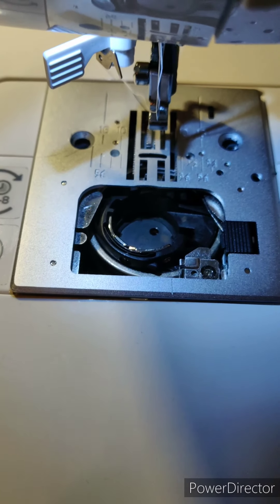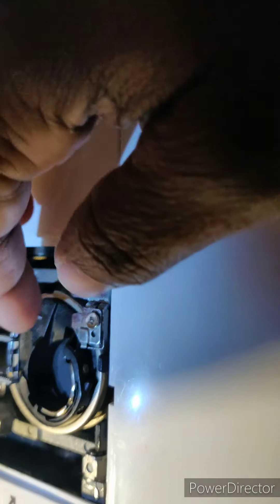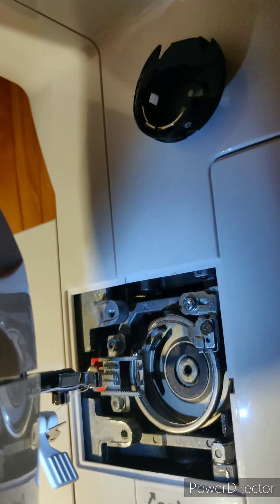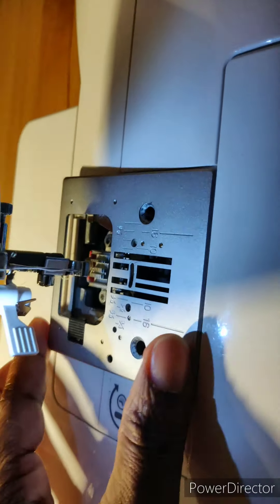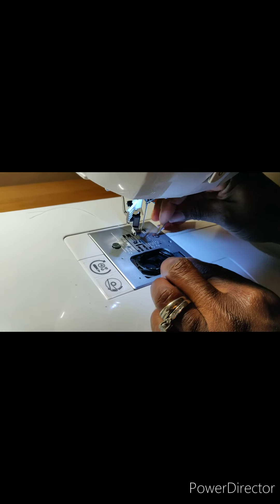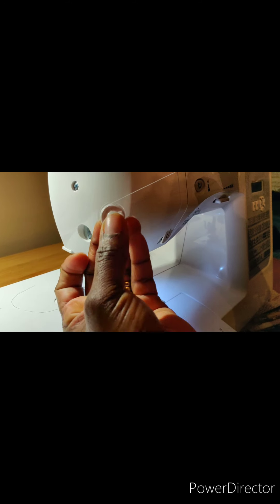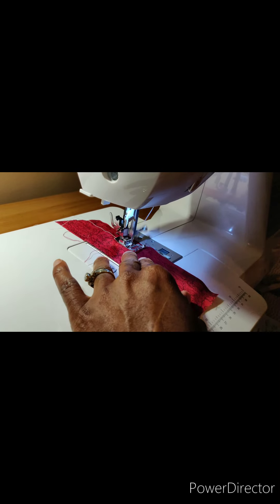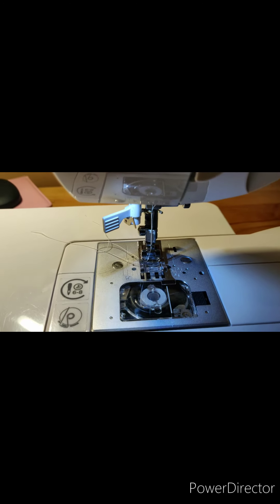Bobbin Troubles...... SINGER PATCHWORK